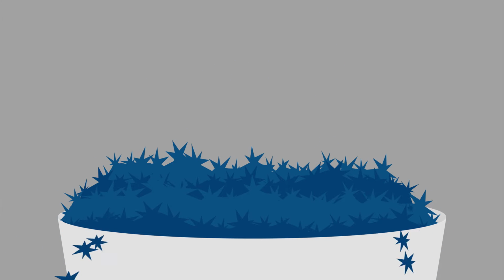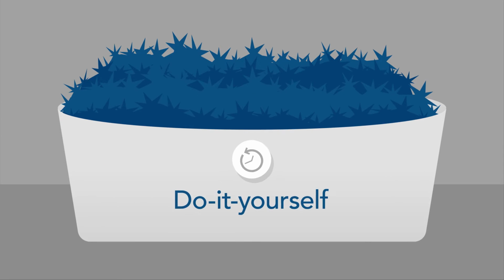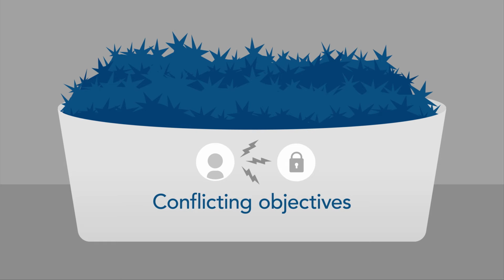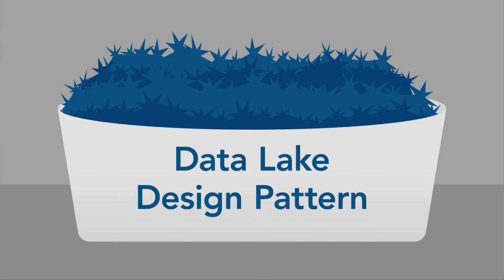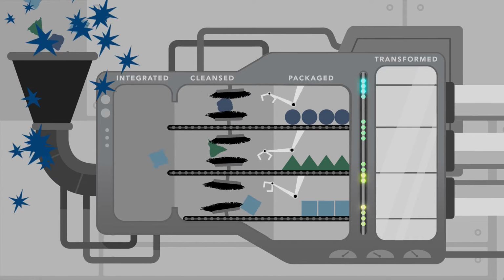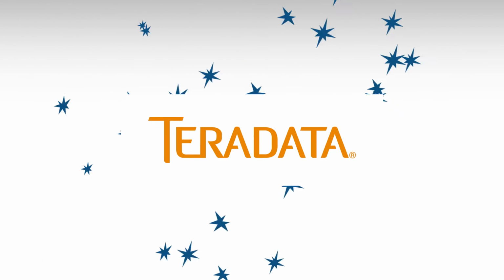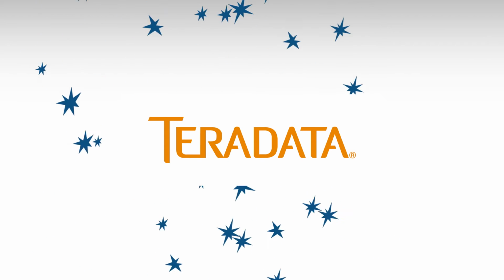Discover the Data Lake Design Pattern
Discover the faster time to value with less risk to your organization by implementing a data lake design pattern.